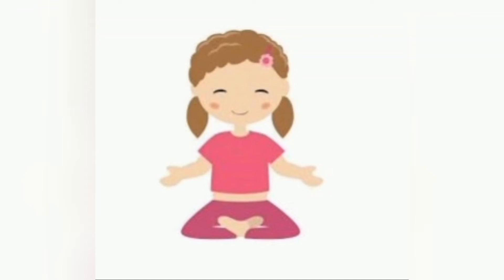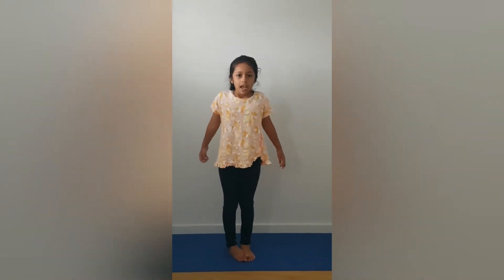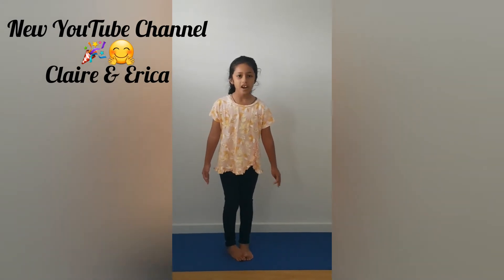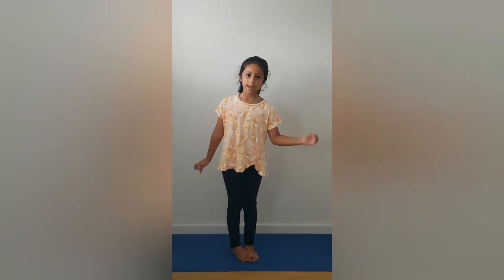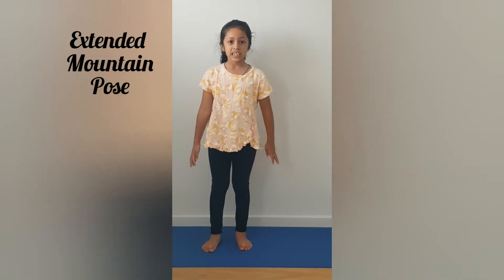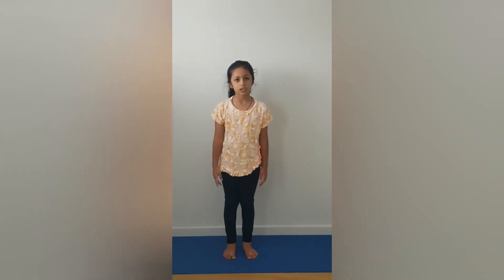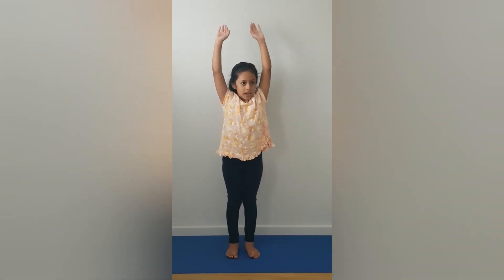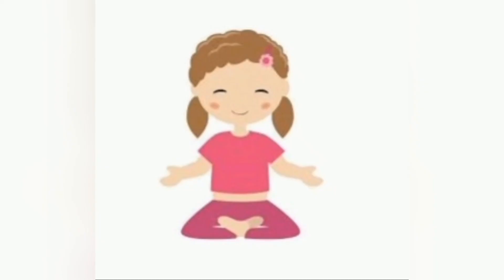Extended Mountain Pose| Basic Yoga Pose| Easy Yoga pose for kids| Yoga with Claire#shorts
Extended Mountain Pose loosens and lengthens the spine through the hip flexors and sacrum. This pose focuses on reaching backwards with long arms held next to the ears in alignment with the spine.

New YouTube Channel:
Claire & Erica

Extended mountain pose
Yoga with Claire
Basic Yoga poses
Yoga for kids